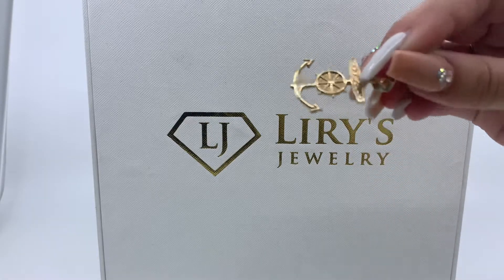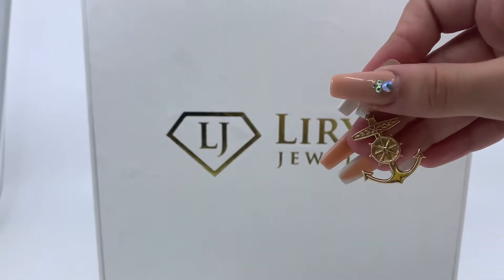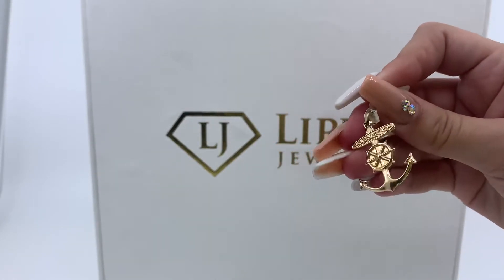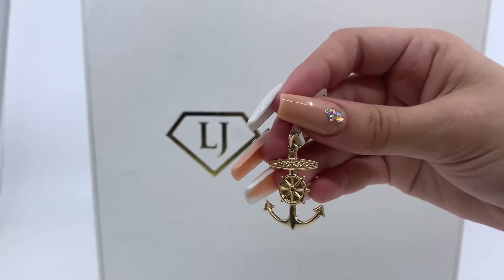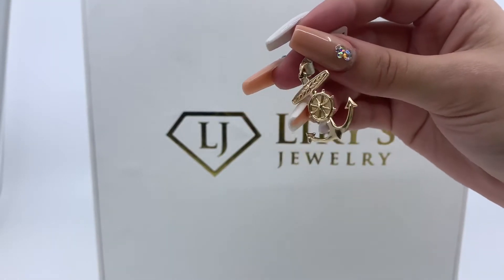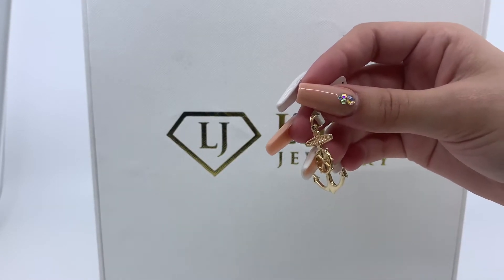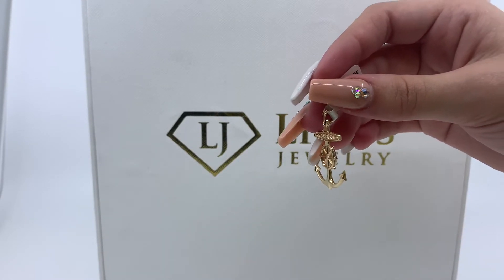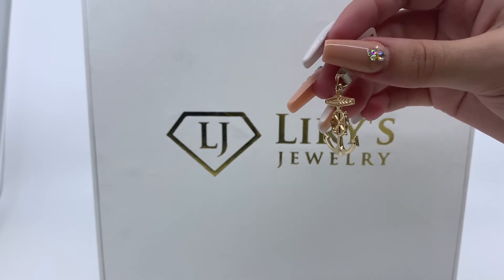1.4g 10kt gold anchor pendent 14058276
1.4g 10kt yellow gold double sided anchor pendent

Have Questions?